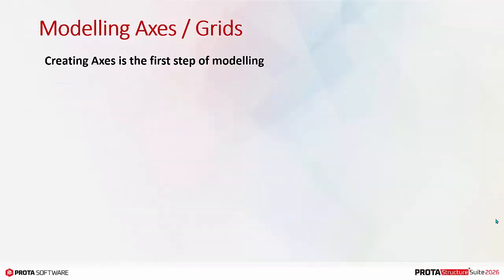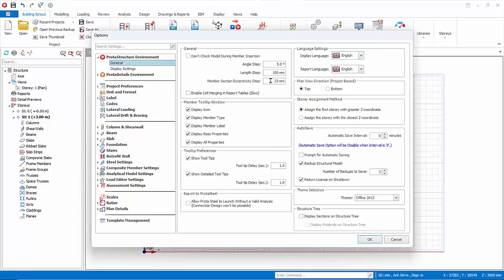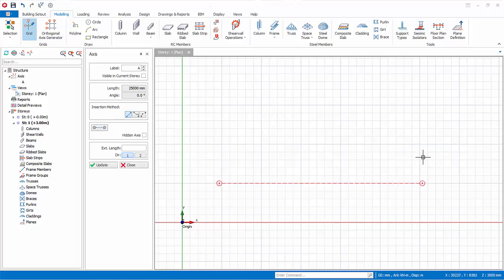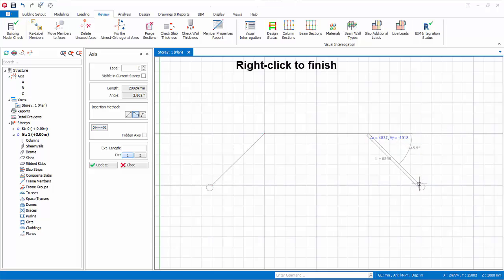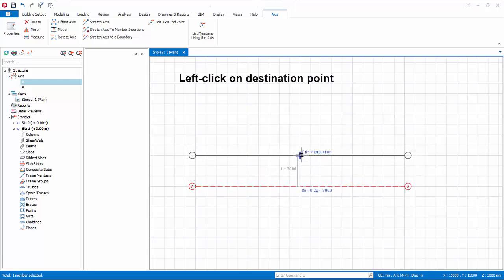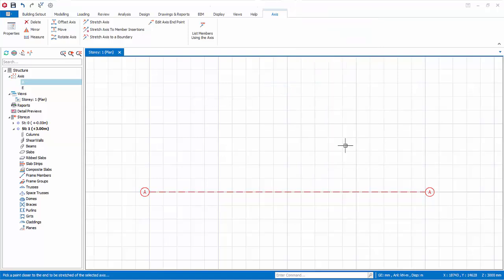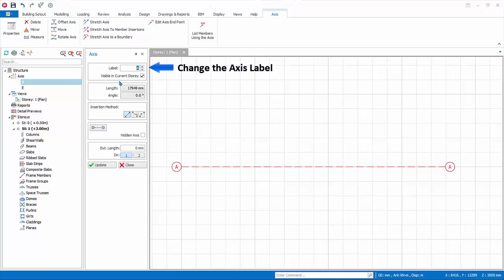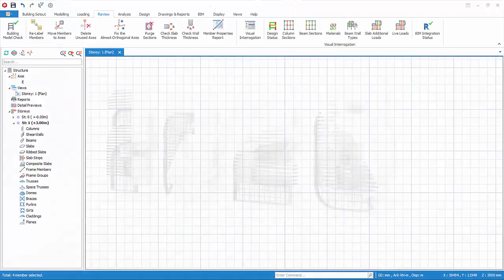3 – Creating Axes & Managing Axis Properties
Did you know that there are three ways to model axes in ProtaStructure? Now you know! After watching this video, you will be able to model single segment, multi segment and curved axes and manage their properties at ease. This video will be just an introduction to how user-friendly is the interface of ProtaStructure!

📌Outline
1. How to Create Axes
2. Single Segment, Multi-Segment and Curve Axis
3. “Offset”, “Move”, “Rotate”, “Stretch Axis” Commands
4. How to Manage Axis Properties